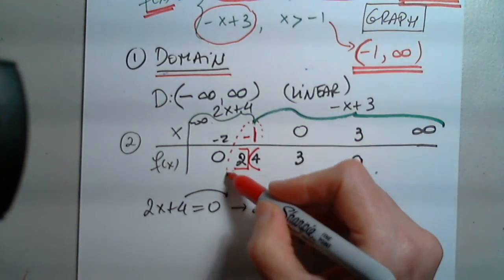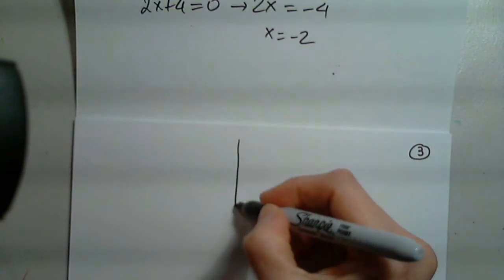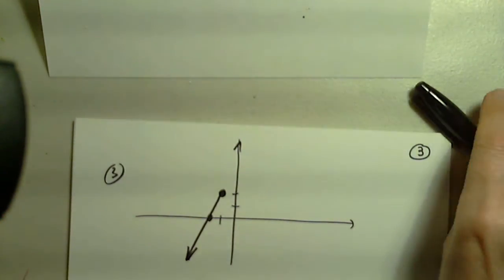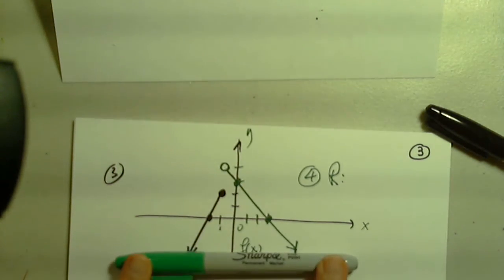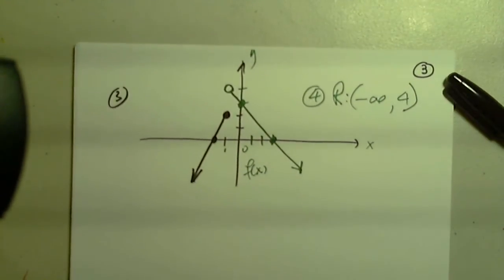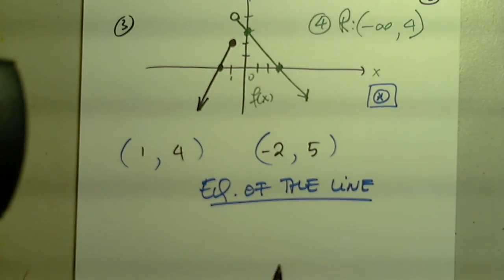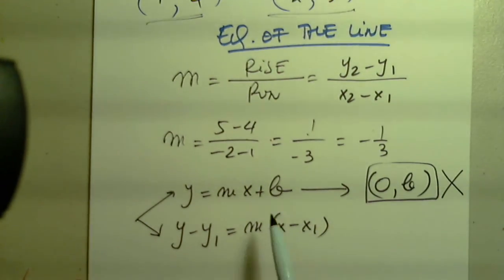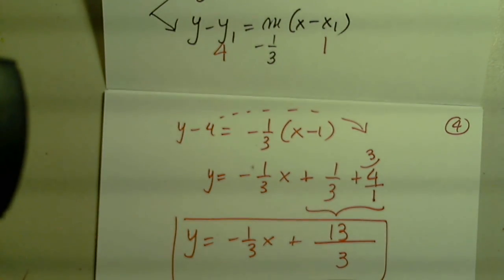MAT 230 INTRO SESSION JAN 24 PART 2